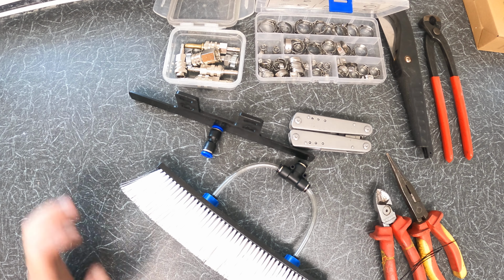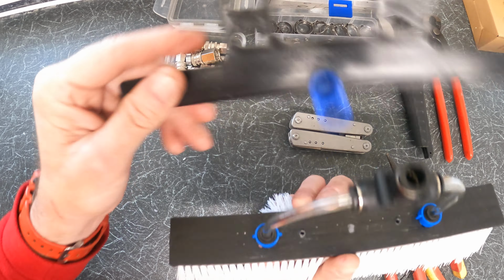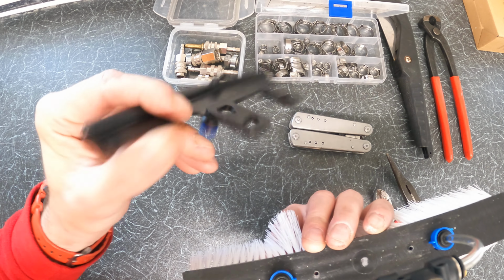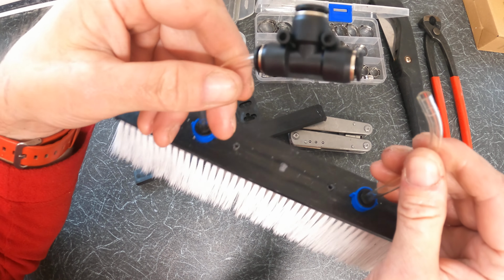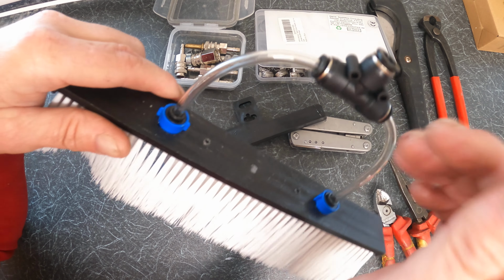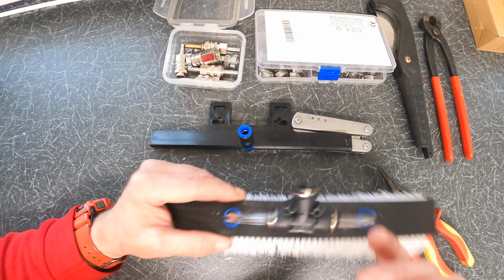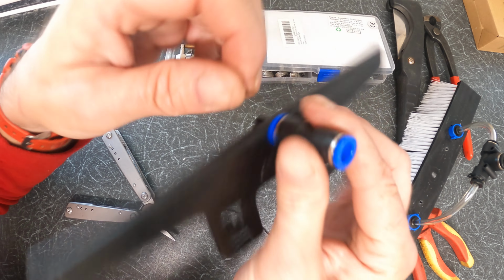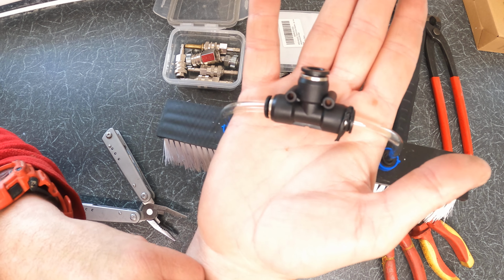WFP John Guest Push Fittings Hints & Tips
Welcome to the AW Services YouTube channel

In this video, I share a tip on how to keep your brush tubing from coming out of your John Guest style push fittings.

When you purchase a quality water fed pole from new, you normally find that the brush head T fitting for the tubing to your jets has small red horseshoe style retaining clips.

these clips are great until they fly out and are never to be seen again whilst using your pole at height, and your pure water is squirting out and then you need to lower you'd pole and resolve the issue.

I gave up on purchasing new replacement, retaining clips, and as this video shows, a cheap and easy hack style fix using commonly found coated wire ties often found on new cables like kettles and toasters etc.

You can also buy a spool of this wire from most bargain shops that have a seasonal gardening section or garden centres, B&Q or Homebase.

all you need to do is cut a 3 inch piece of wire and thread it behind the push fitting shoulder and twist, which will hold your tubing securely.

many thanks for viewing my video